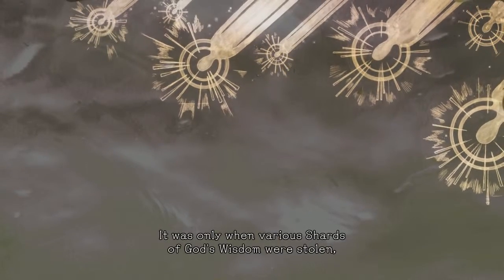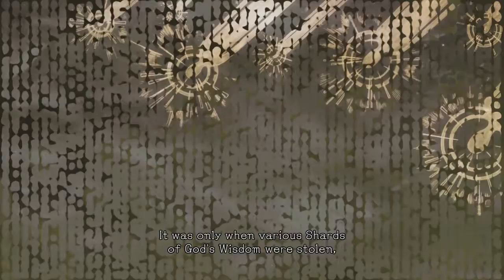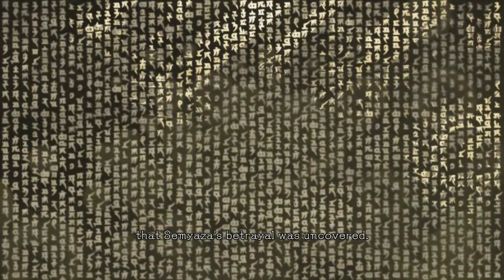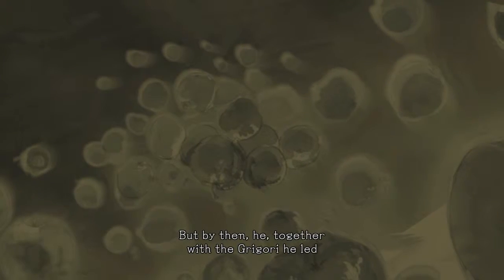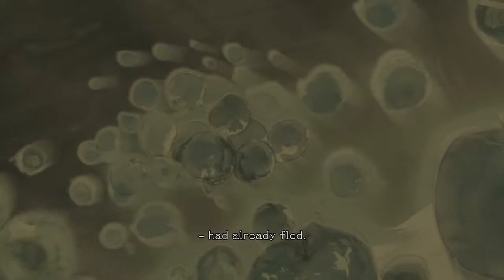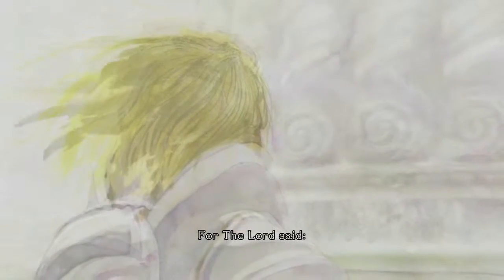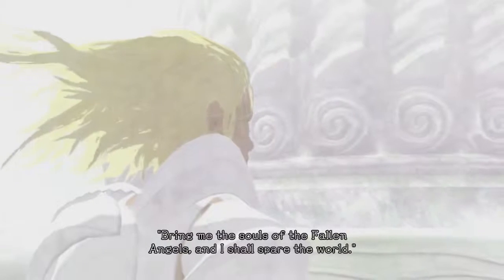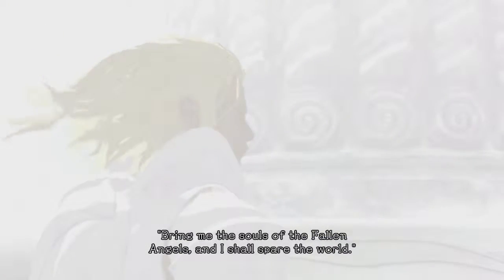El Shaddai [Part 37: Intro 1, Enoch Presentation]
El Shaddai: Ascension of the Metatron

An action video game for the PlayStation 3 and Xbox 360 video game consoles. It is developed and published by Ignition Entertainment. The development was led by Takeyasu Sawaki, who was design lead on Devil May Cry and Ōkami. El Shaddai became a surprise social media phenomenon in Japan with fan cosplaying and creating trailer remix videos on video streaming website NicoNico that broke several records in the service. The game was released on April 28, 2011 in Japan, on August 16, 2011 in North America, and on September 9, 2011 in Europe.

The story is inspired by the apocryphal Book of Enoch, and follows Enoch, a scribe seeking seven fallen angels to prevent a great flood from destroying mankind. He is helped in his quest by Lucifel, a guardian angel in charge of the protection of the world who exists outside of the flow of time, and four Archangels.